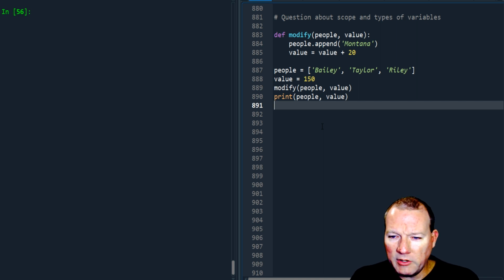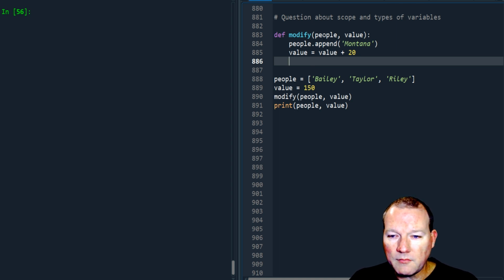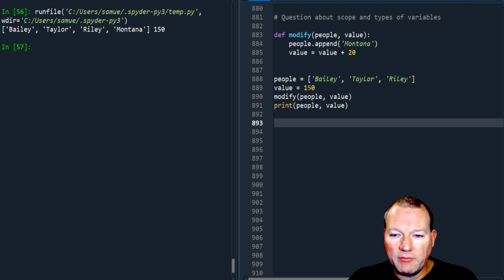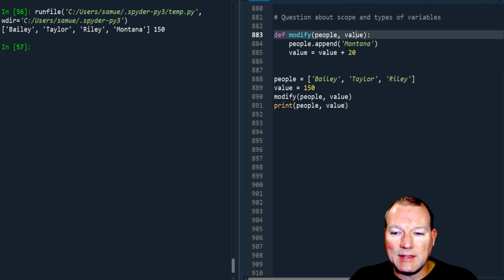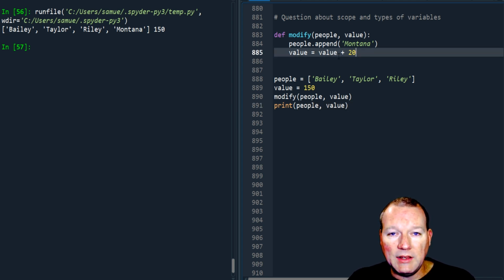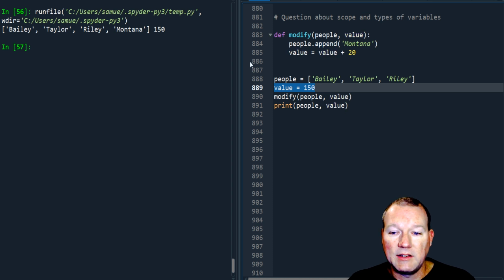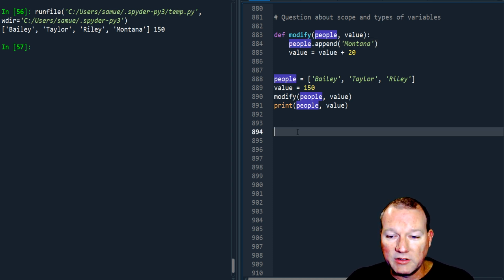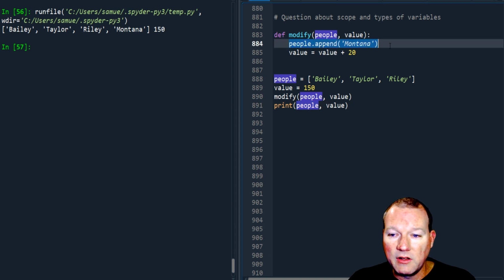Python Basics Tutorial Question about Scope and Types of Variables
Learn more about scope with two different types of variables